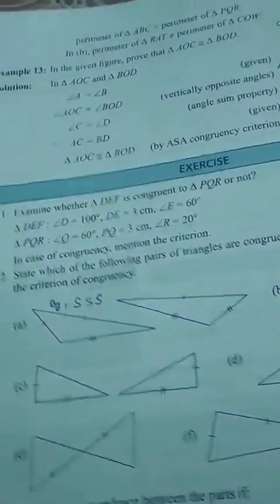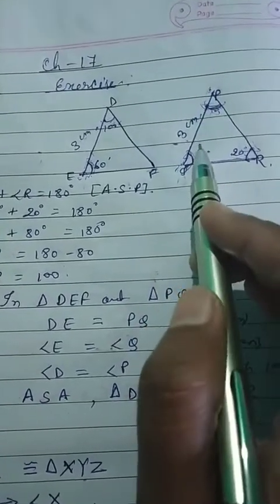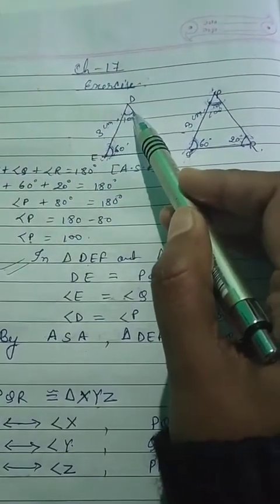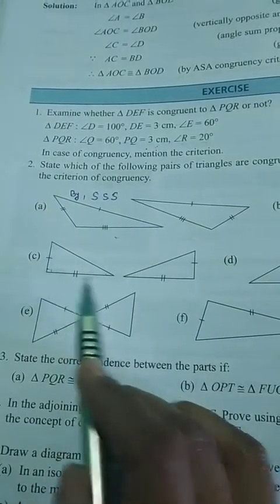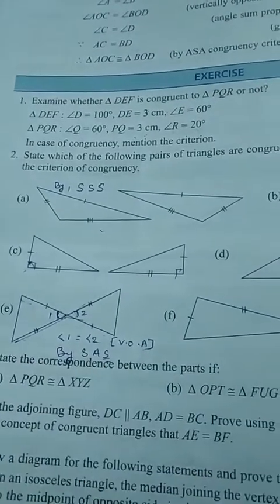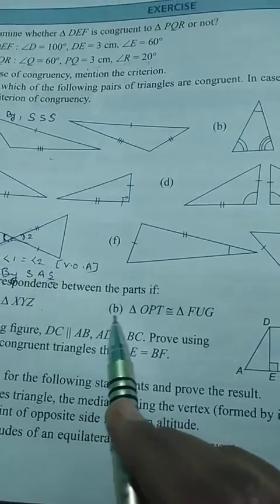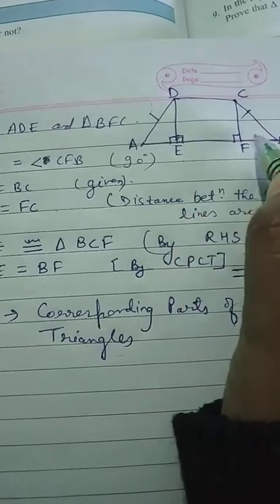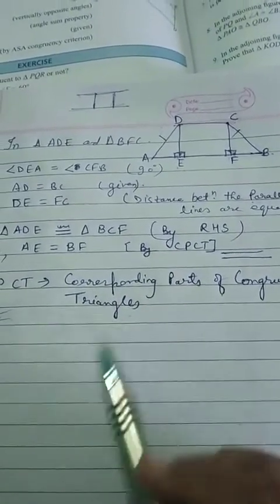Class 7 Maths Chapter 17 Exercise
y2mate.com - Std 7 Maths Exercise of chapter 17_1080p.mp4